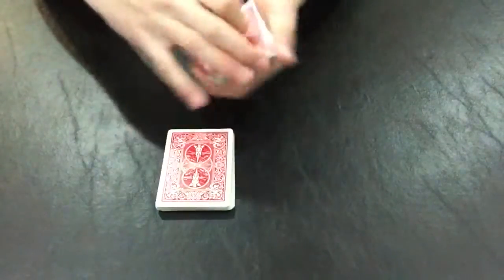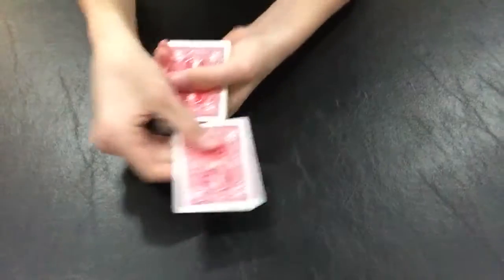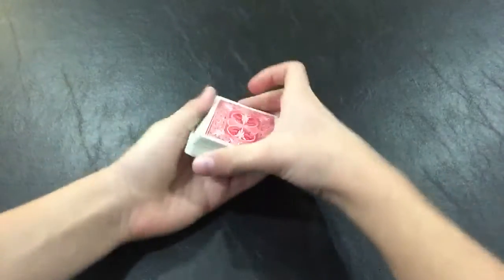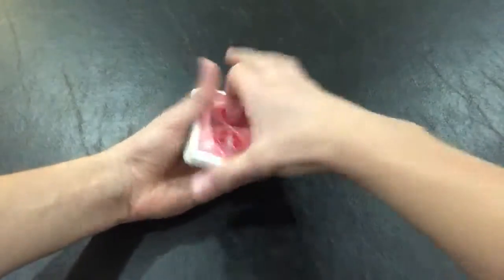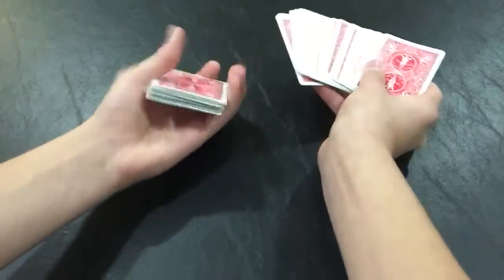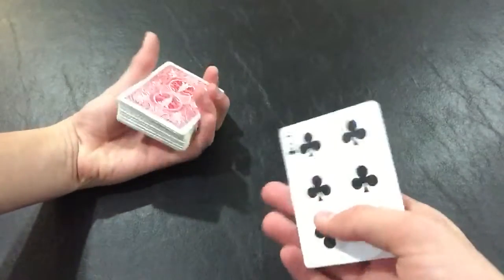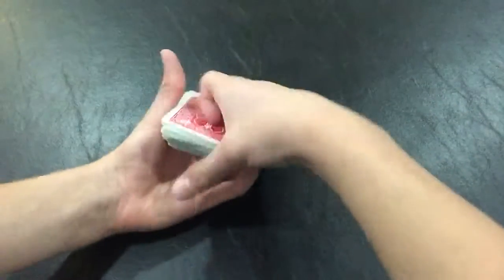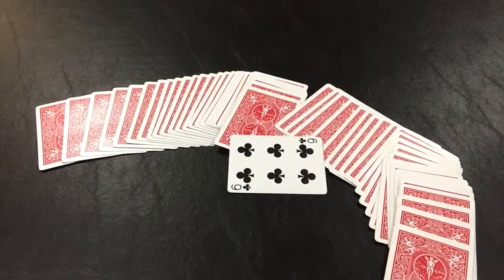The Reversed Card